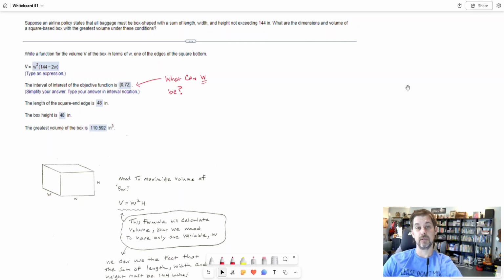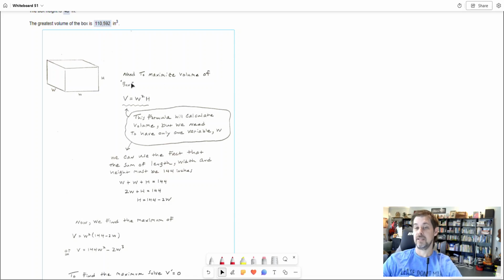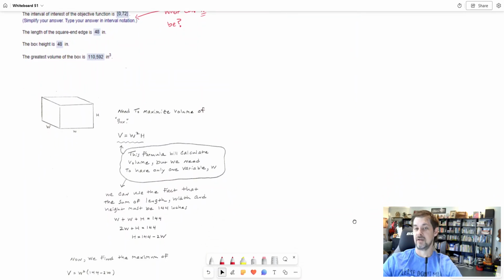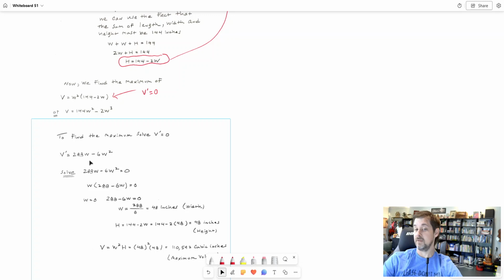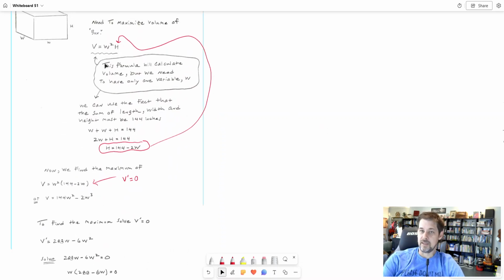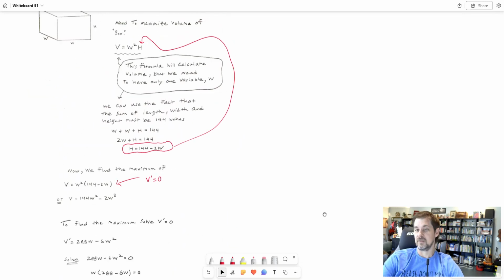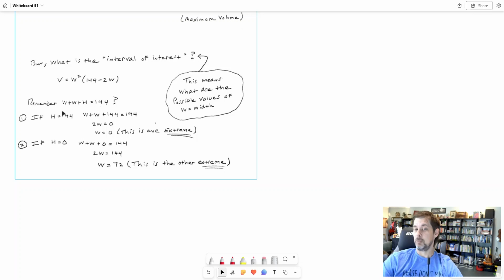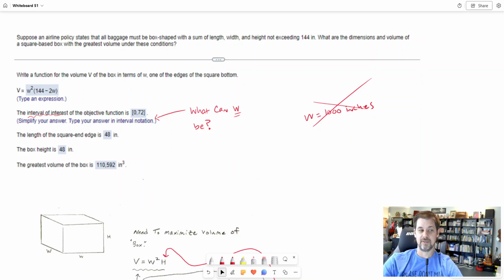optimization problem from MyMathLab, part five